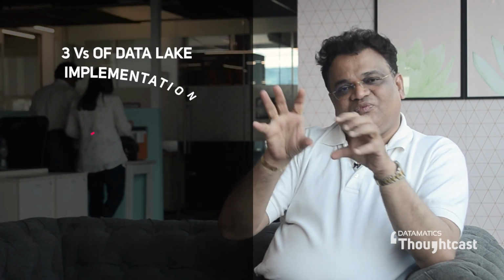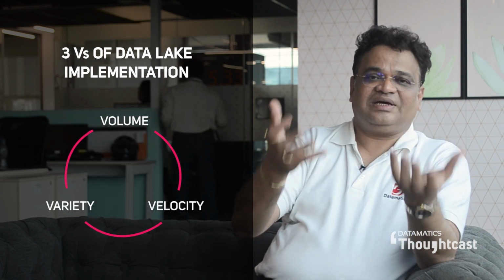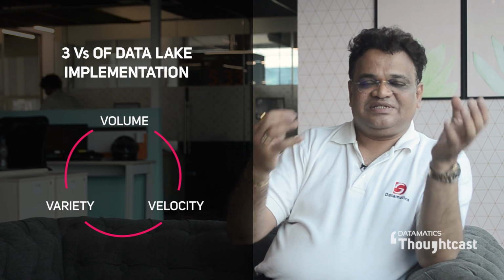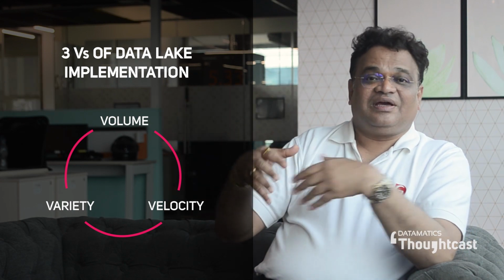A Deep Dive Into Data Lake and its Implementation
This Thoughtcast gives you an in-depth view of Data Lake and what are the different ways in which companies can implement Data Lake. It also showcases the 3 Vs of Data Lake i.e. Volume, Velocity, and variety, and how one can implement Data Lake on the cloud as well as on-premise. It also lists the industries where implementation of Data Lake could be most beneficial.

Do you really need a data lake? Know 4 best practices to build a data lake